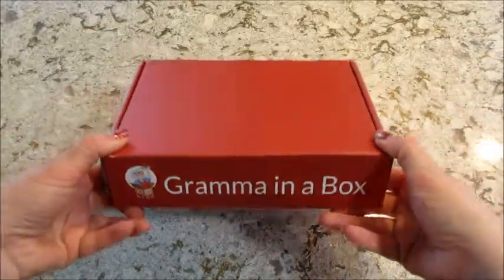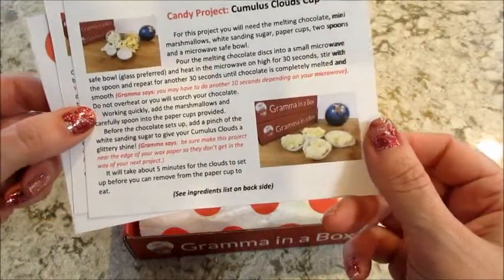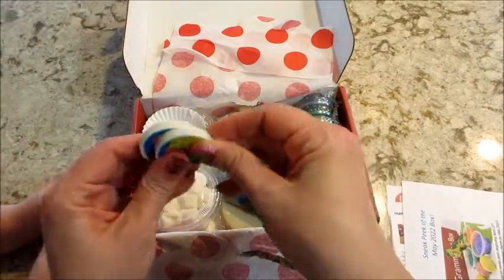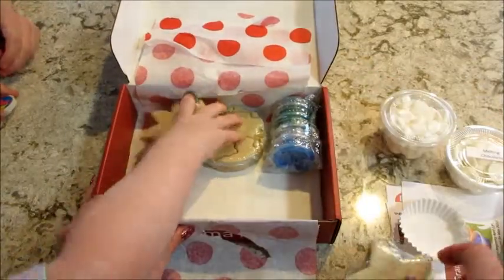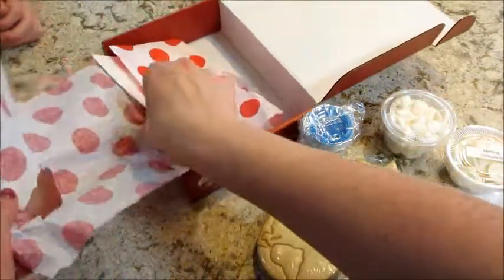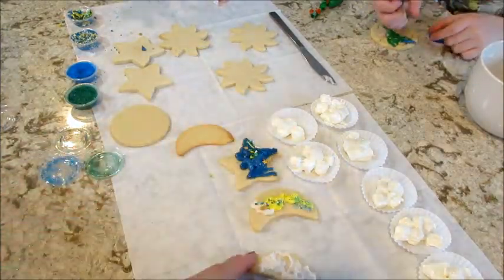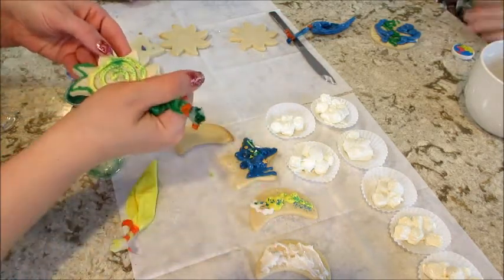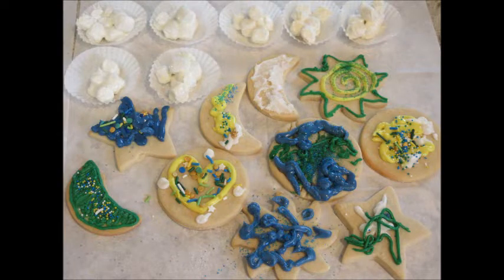Gramma in a Box - April 2022 Subscription Unboxing & Demo!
Each month you will receive a fun filled box of treats to make. Your box includes almost everything you need to make and decorate up to 20 cookie and candy treats, including fresh homemade cookies, a variety of sprinkles and colored frosting, two easy candy crafts, detailed instruction sheet with photos, as well as decorating ideas. Some months will also include holiday theme candy and cookies, such as the Valentine's and St. Patrick's Day. This will be a fun memory maker for children who do not live near their Gramma, or as a great activity for when Gramma visits! So fun and easy that even Grandpa will enjoy helping out!

Recommended for children 4 or older.

Gramma in a Box is $20 per month when you sign up for a recurring debit or credit card payment. You can also purchase 3 months, 6 months or 12 months prepaid at slightly discounted rates. Cancel any time.

What’s on my nails? Feeling Marbleous